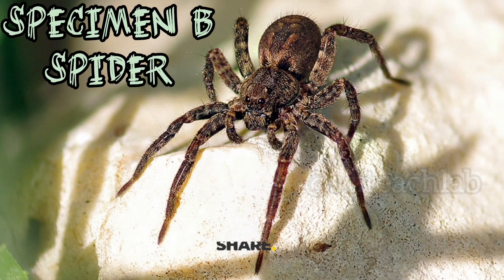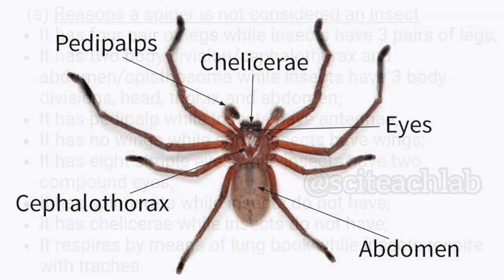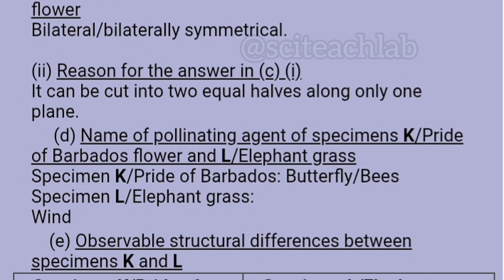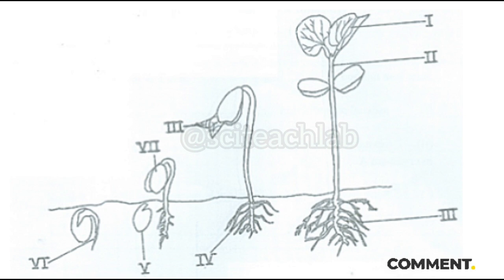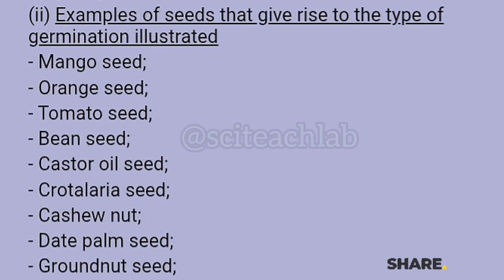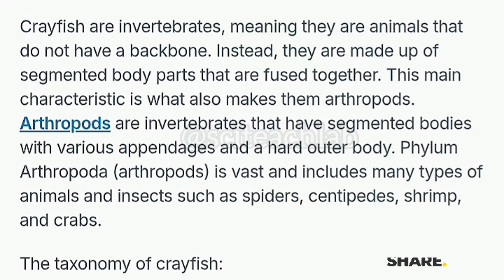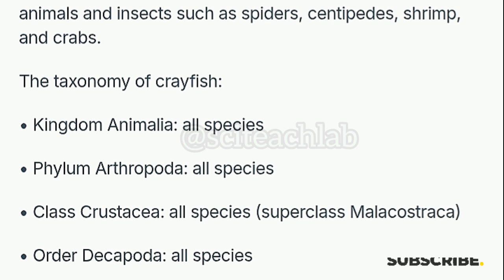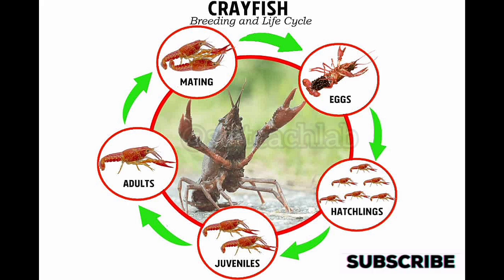NECO 2025 Biology Practical - All Specimens Covered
Prepare for NECO 2025 Biology Practical
In this video, we provide a comprehensive guide to NECO 2025 Biology Practical, focusing on Specimens B, C, D, and F. Our experts walk you through the biology practical specimen, offering valuable insights and tips to help you prepare for the NECO exam. With this video, you'll gain a better understanding of the biology specimen and develop the skills needed to excel in the NECO biology practicals. Whether you're a student preparing for the 2025 NECO exam or a teacher looking for NECO prep resources, this tutorial is designed to help you achieve success. Watch now and get ready to ace your NECO biology practical exam!